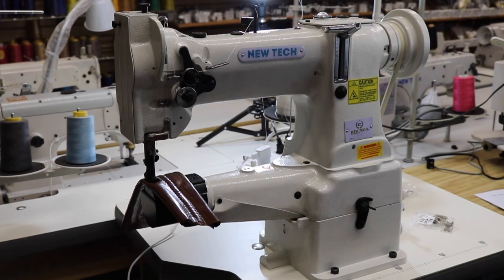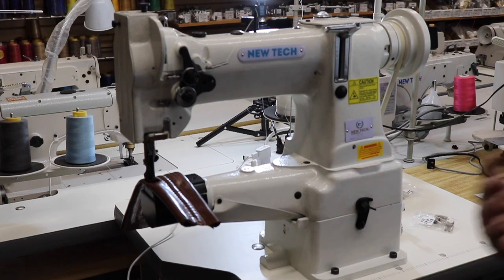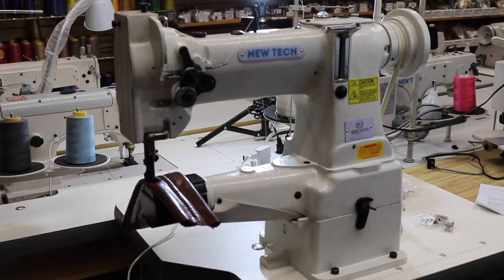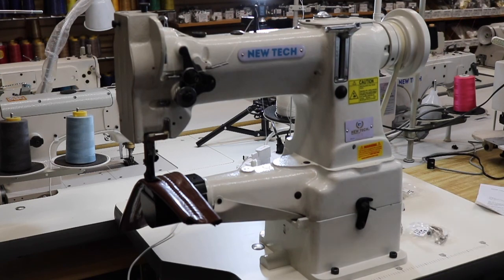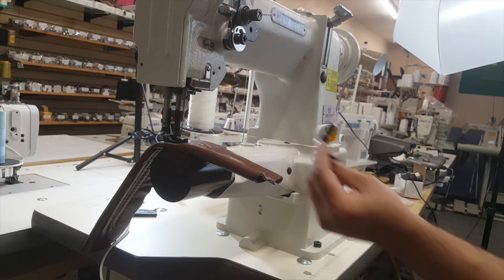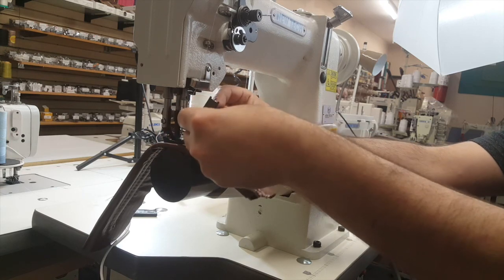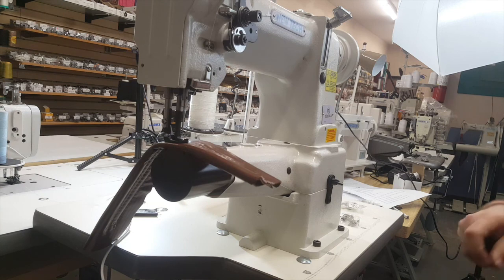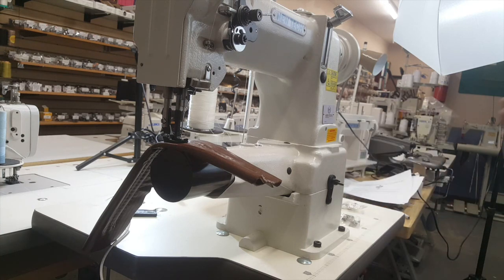Tutorial - Walking Presser Foot Accessories - Goldstartool.com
Today David shows all the various types of Walking Presser Foot Accessories available